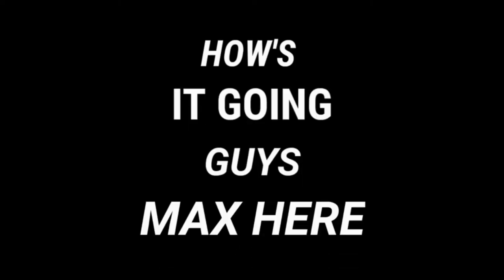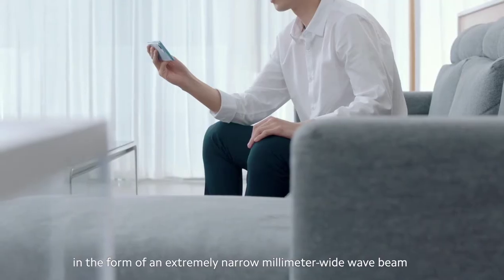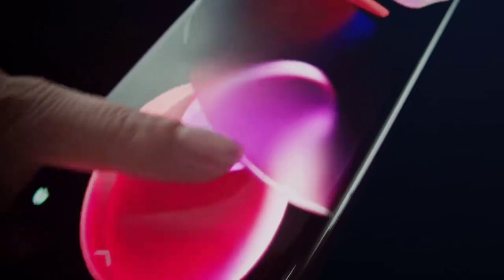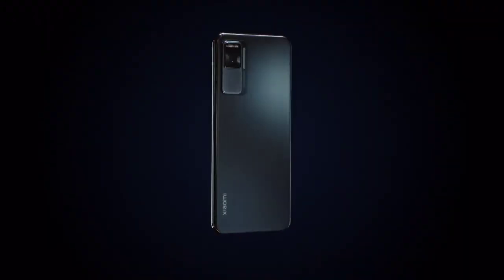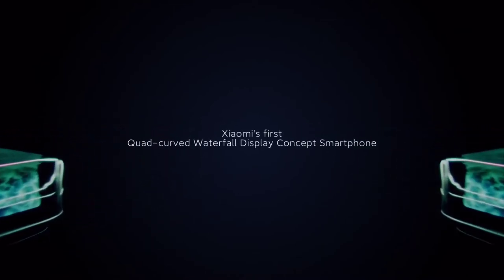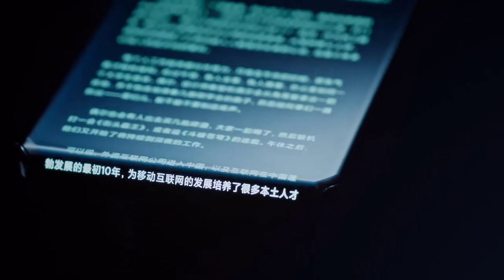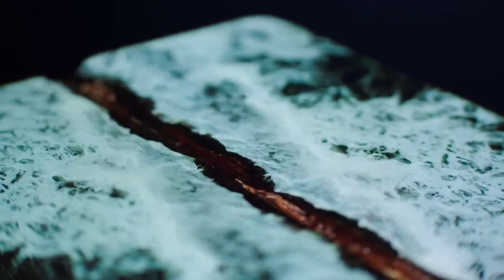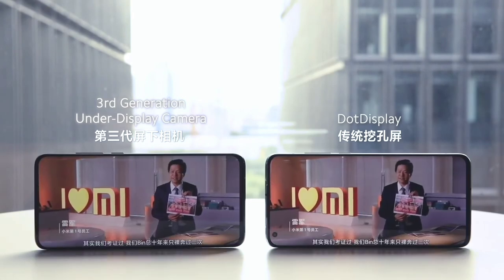Xiaomi - INNOVATIVE DISPLAY & US Ban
Xiaomi just shows us another smartphone innovation and this honestly looks marvelous. I just hope that the US Ban doesn't stop this company from unveiling their full potential.

See ya ✌🏽.